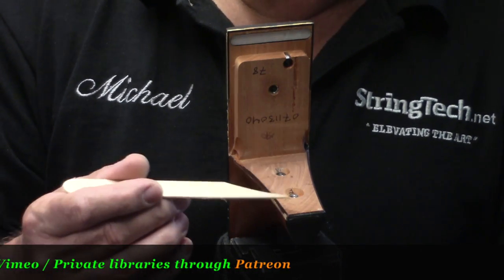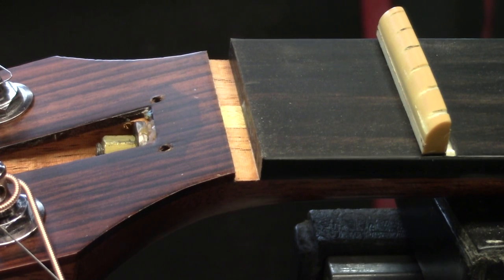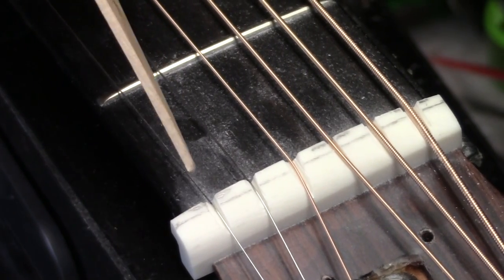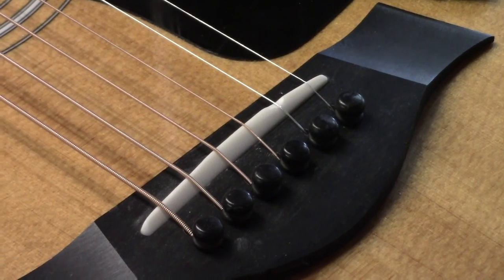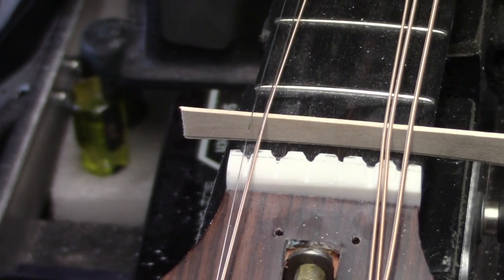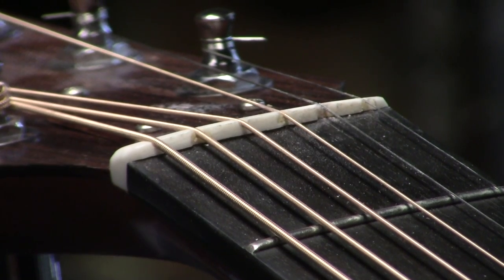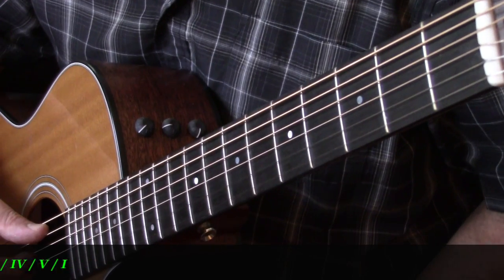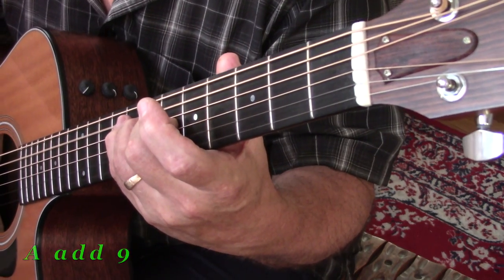Taylor Guitar Neck Details and Full Calibration@StringTechWorkstations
750 + Videos, offering a deep resource of information for Luthiers / Guitar Techs  and Guitar Enthusiasts.